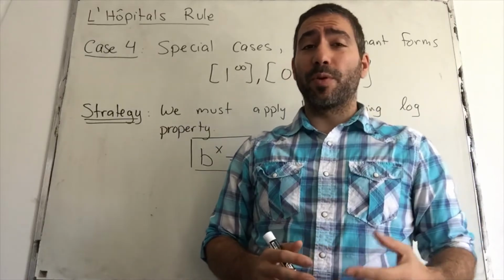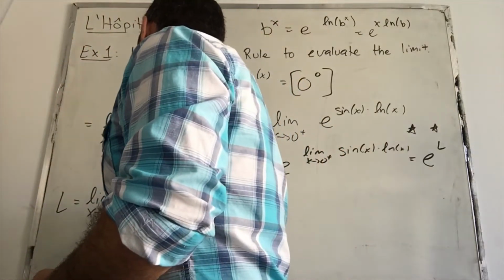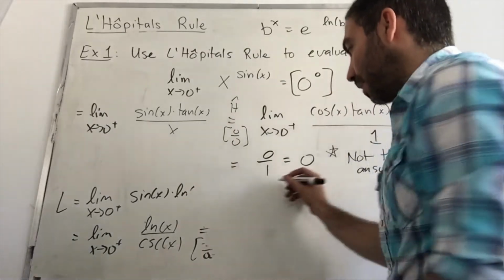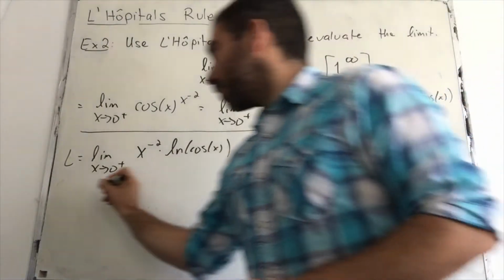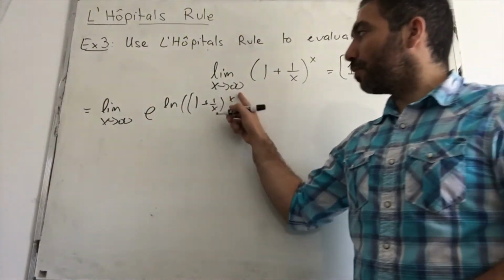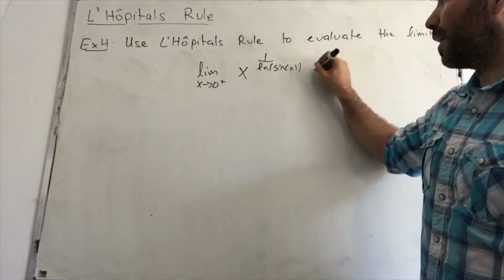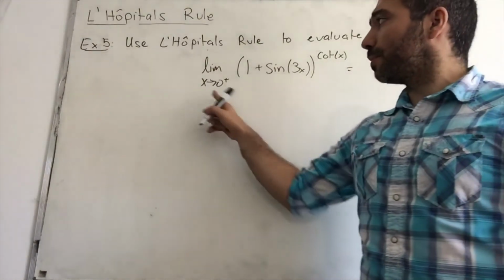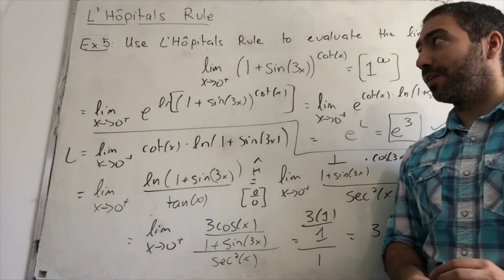L'Hopitals Rule: Case 4 [1^infinity], [0^0],[infinity^0]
Here we learn about L'Hopital's Rule, case 4, where we deal with indeterminant forms of the type [1^infinity], [0^0] or [infinity^0]. We use a logarithm property to solve five practice problems which get progressively more difficult.